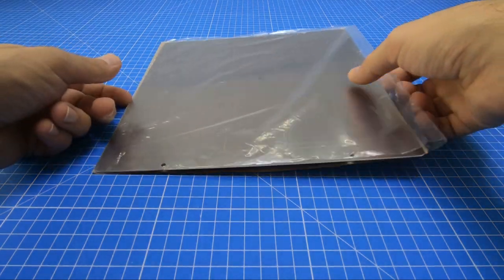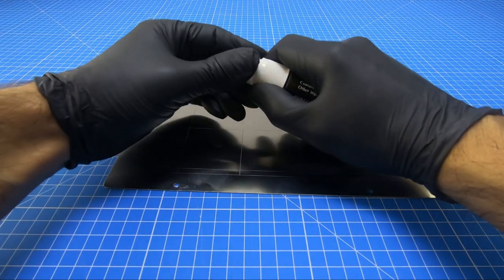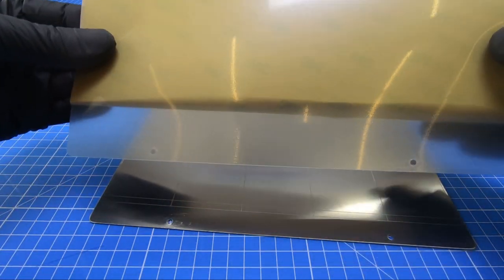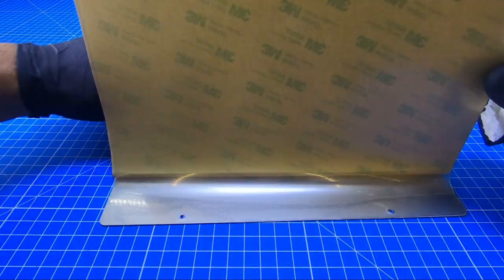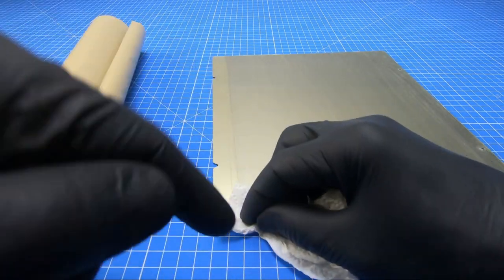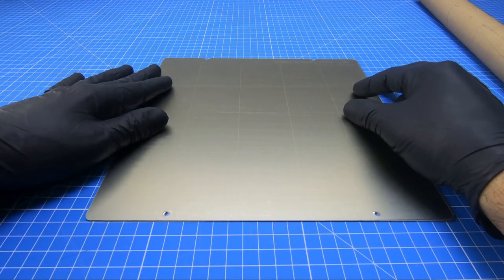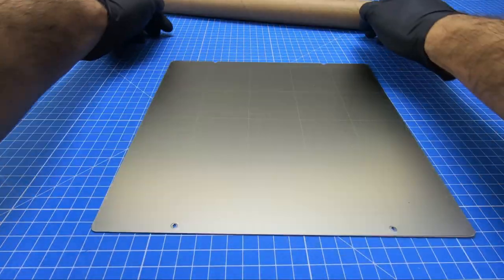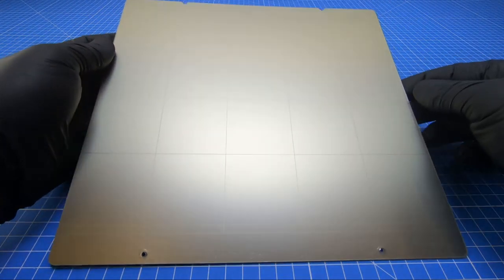How to install PEI sheet without bubbles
You can peel of the top protective layer at the very end of the process.

Prusa i3 MK3s compatible
Ender-3 TEVO Tornado Lulzbot compatible

⚙️ My 3D printers:
Prusa MK3s Clone (Fysetc version)
Creality Ender-5 Plus
Anet A6L
Anycubic Photon

🎥My Gear (Amazon PAID LINKS):
Main Cam
Secondary Cam
Thermal Cam
50mm lens
24-70mm lens
Stable mini Tripod
Main Tripod
Wireless Mic
Voice over mic